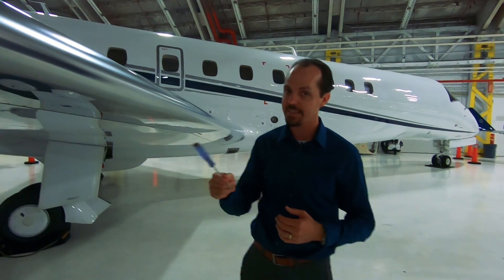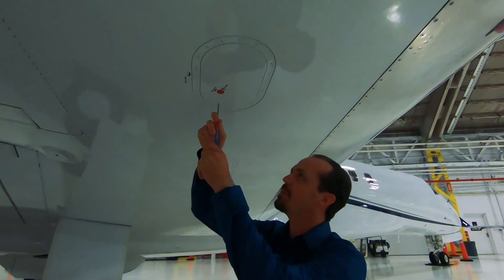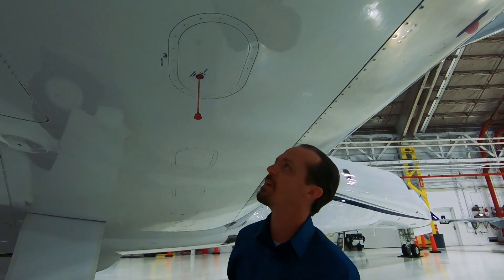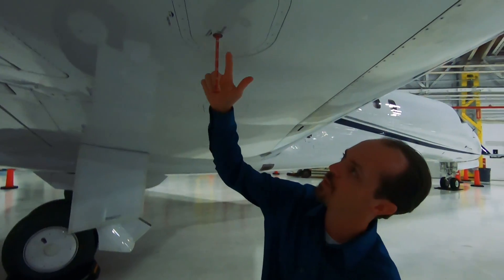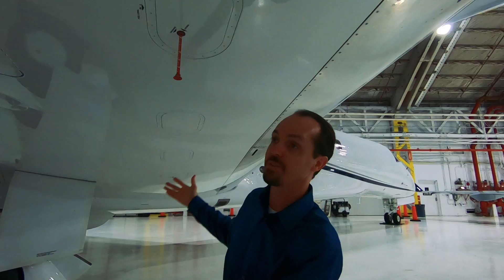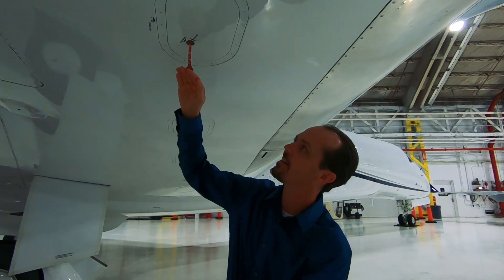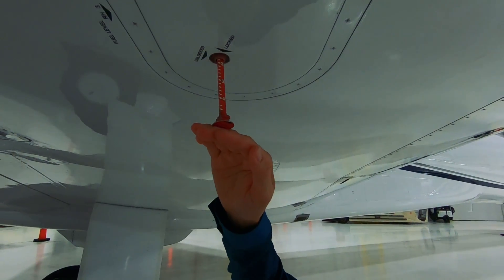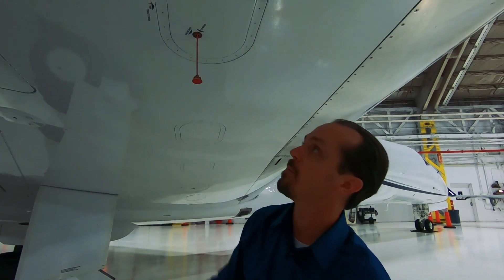How To Check The Fuel In a Private Jet - Tech Tuesday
Here is a quick Tech Tuesday video about manually checking fuel in an Embraer Legacy 600 corporate jet. This is the same airplane as ERJ regional jets that many airlines operate. I hope you enjoy!